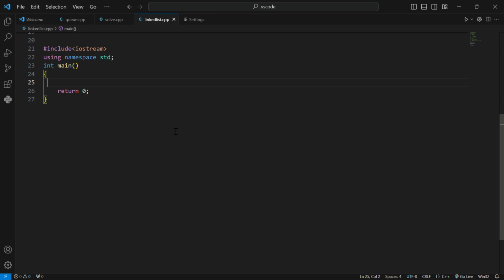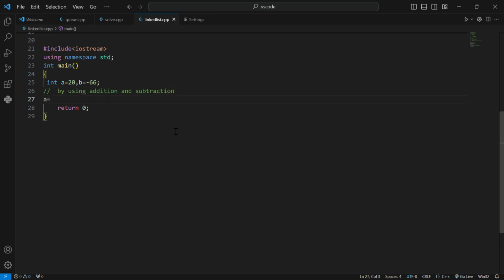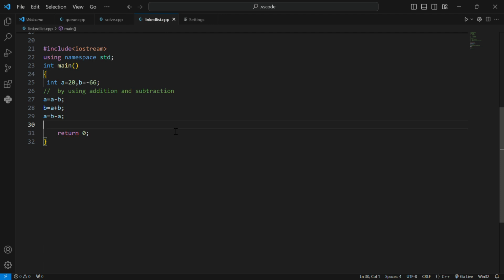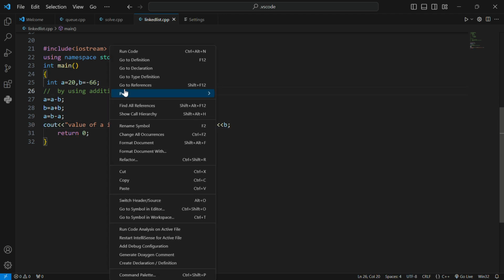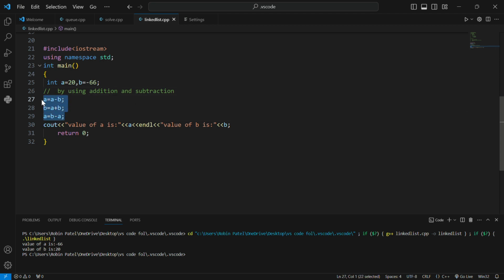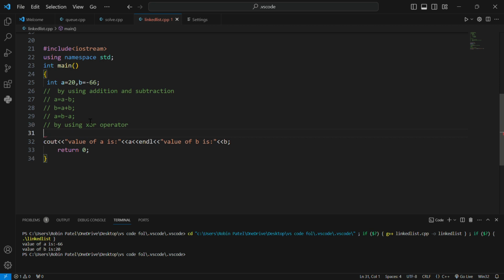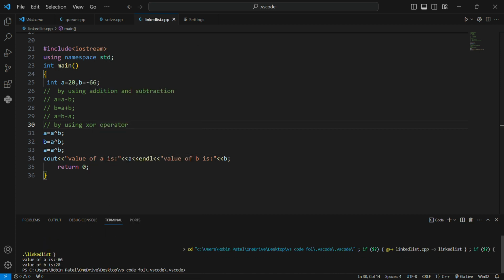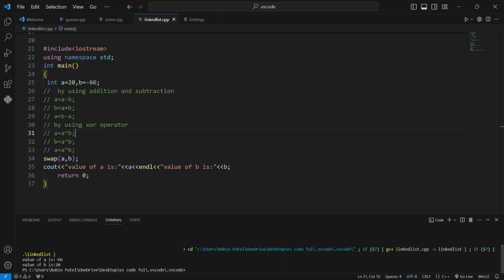"Swap Two Numbers in C++ | With & Without Temporary Variable | Beginner Friendly!"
🔁 Want to learn how to swap two numbers in C++? Whether you're a beginner or brushing up your basics, this quick tutorial will help you master it in minutes!

📘 In this video, you'll learn:
✅ How to swap two numbers using a temporary variable
✅ How to swap without using any extra space
✅ Step-by-step explanation with code and dry run

📌 Perfect for:
- C++ beginners
- Programming students